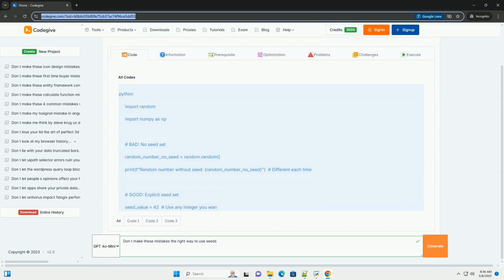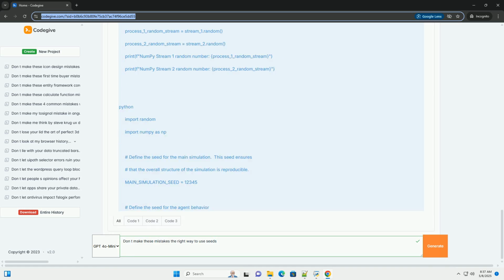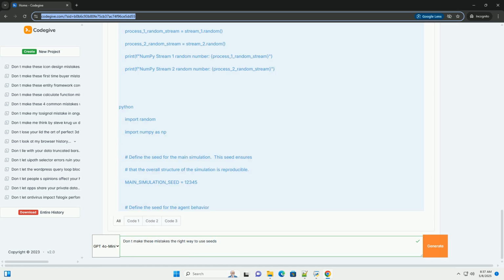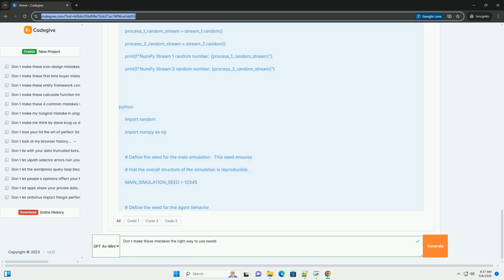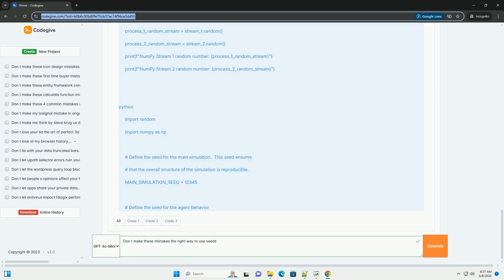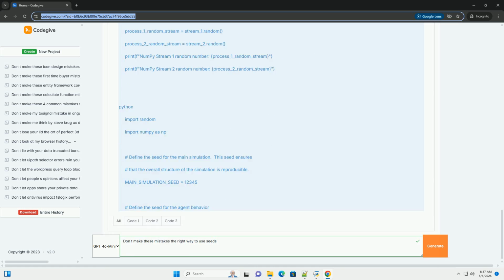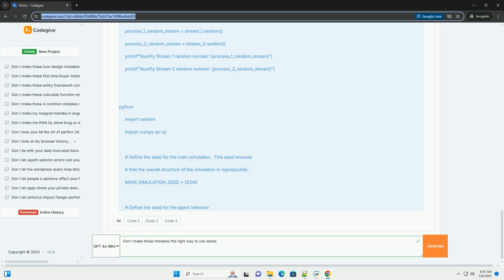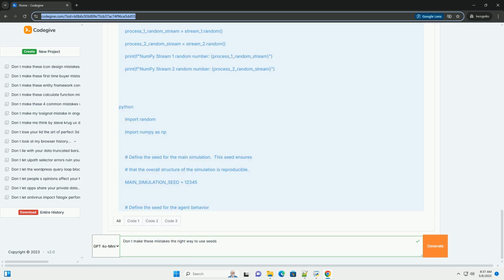Don t make these mistakes the right way to use seeds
don't make these mistakes: the right way to use seeds (with code examples)

in the realm of programming, particularly when dealing with random number generation, simulations, and algorithms reliant on stochastic processes, the concept of "seeds" is crucial.  seeds provide a way to control and reproduce seemingly random behavior. however, improper use of seeds can lead to misleading results, hinder reproducibility, and introduce subtle bugs that are difficult to track down. this comprehensive tutorial will delve into common mistakes made when using seeds, illustrate the correct approaches, and provide code examples in python to solidify your understanding.

**i. what are seeds and why are they important?**

at their core, pseudo-random number generators (prngs), which are what most programming languages use to generate "random" numbers, are deterministic algorithms. this means that given the same starting point, they will always produce the same sequence of numbers.  that starting point is the **seed**.

* **importance of seeds:**

    * **reproducibility:** seeds allow you to rerun experiments and simulations with the exact same "random" numbers, ensuring you get the same results.  this is critical for debugging, verification, and sharing your work with others.
    * **controlled experiments:** in scientific research and machine learning, seeds enable you to isolate the effect of different variables by keeping the randomness constant across different runs.
    * **testing:**  seeds are invaluable for writing repeatable unit tests for code that uses randomness. you can ensure that your code behaves as expected given a specific set of "random" inputs.

**ii. common mistakes with seeds (and how to avoid them):**

1. **mistake: relying on default seeding (or no seeding at all)**

   * **the problem:**  when you don't explicitly set a seed, most prngs will automatically initialize themselves based on the current system time or some other unpredictable factor. this means ...

seed usage mistakes
 proper seed handling
 seed planting tips
 avoid seed errors
 effective seed strategies
 seed germination techniques
 common seed pitfalls
 seed storage best practices
 optimizing seed growth
 seed selection guidelines
 gardening seed advice
 maximizing seed potential
 seed treatment methods
 beginner seed mistakes
 successful seed propagation